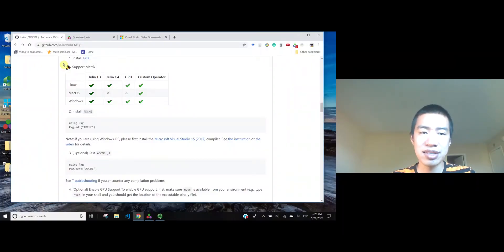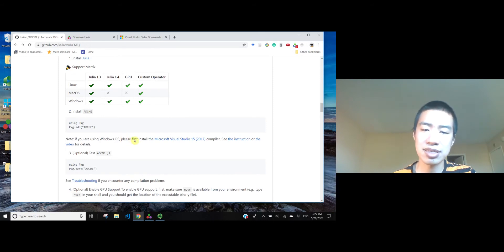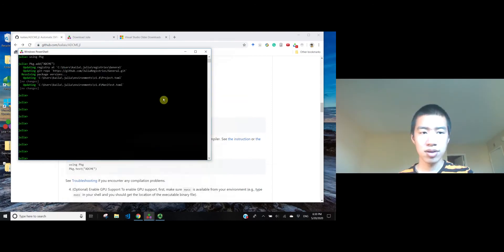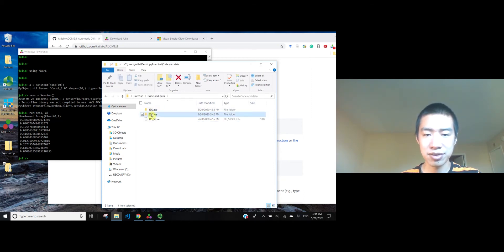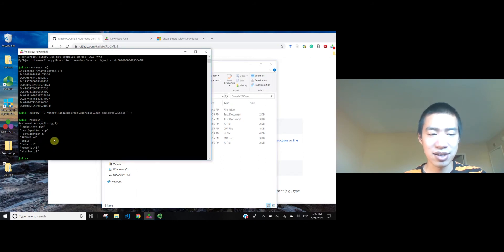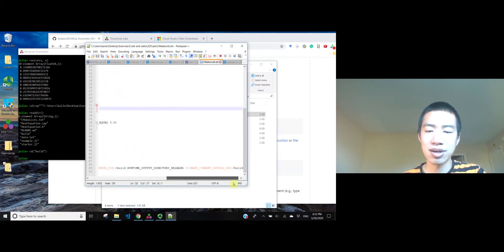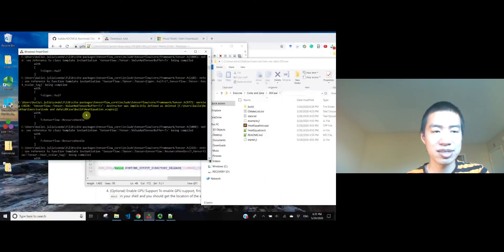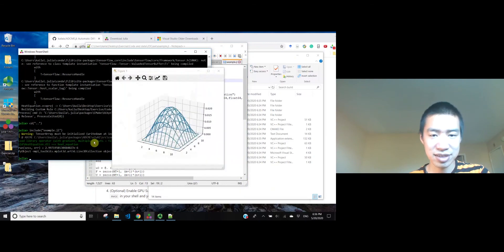Installing ADCME (Windows)